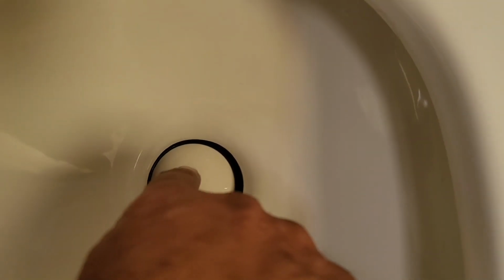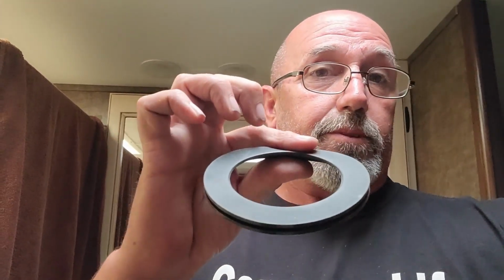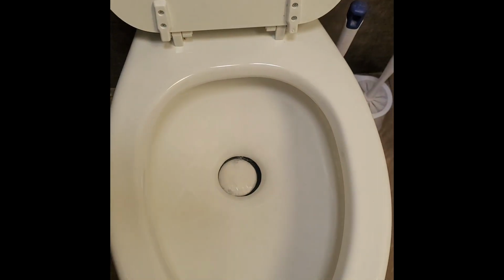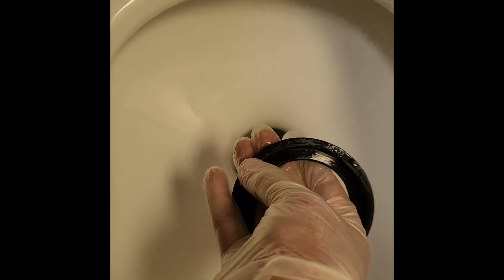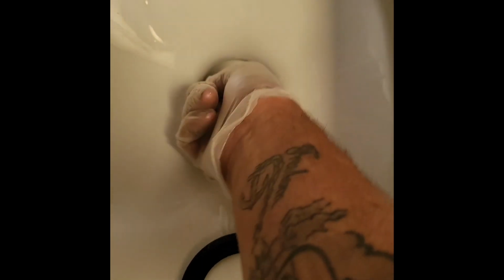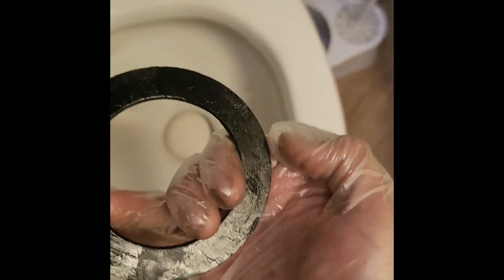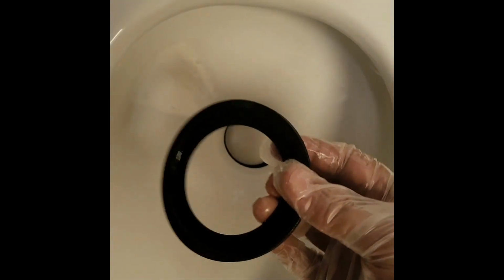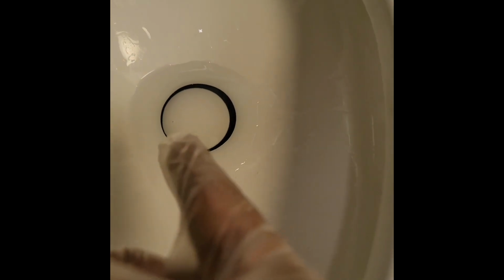Dometic 320 Toilet Issues will a seal fix the leak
We just installed a new Dometic 320 Toilet in our Heartland 5th Wheel only to find that the seal was not holding water in the bowl. After several attempts to correct the issue along with contacting customer service I am now going to replace the seal in attempts to see if that is the problem.
There will be a follow up video in the future.